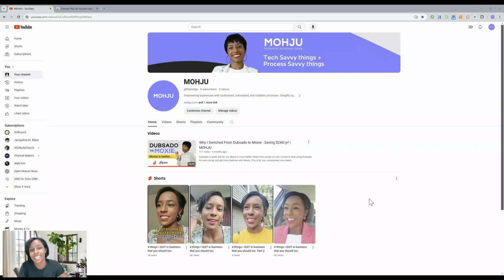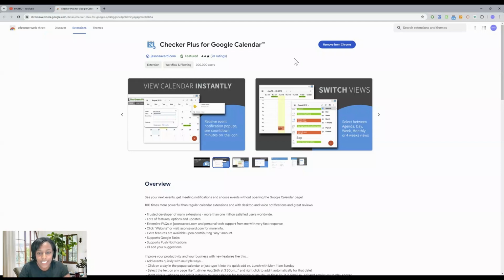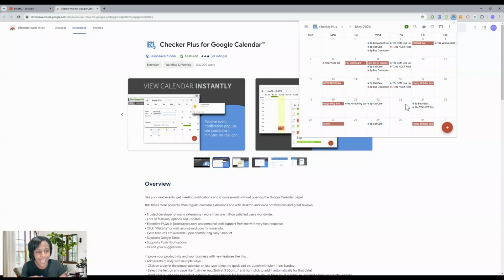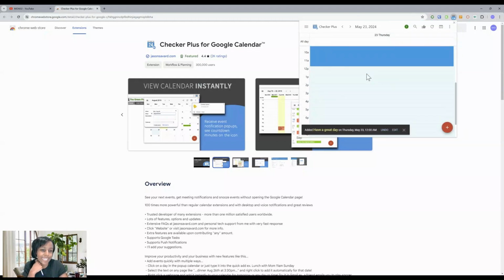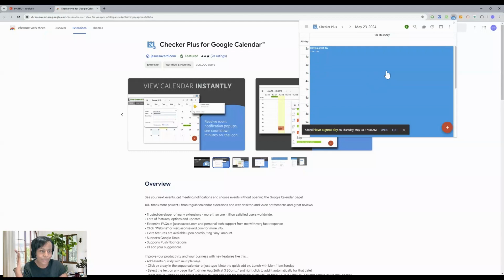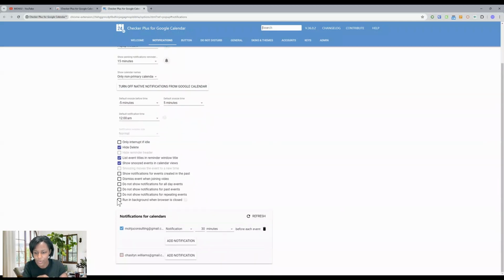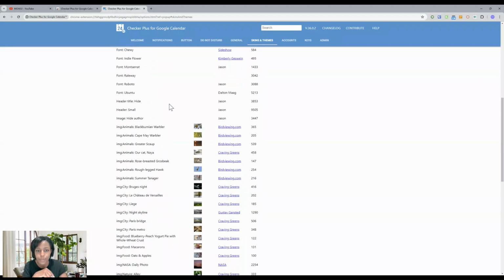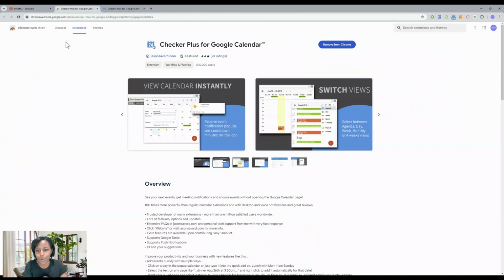Checker Plus for Google Calendar Is The Best Calendar Extension | MOHJU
This brilliant Google Extensions is for all you who need to look at their Google Calendar often. It's quick, easy, and effective.

Install Checker Plus for Google Calendar from the Chrome Web Store for free

Work with us!